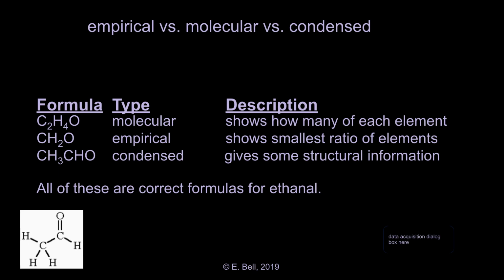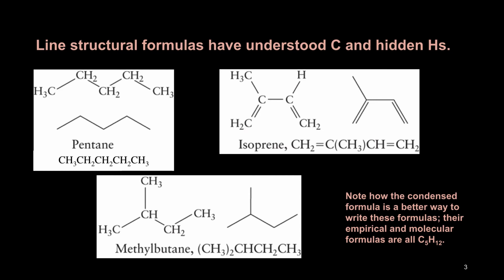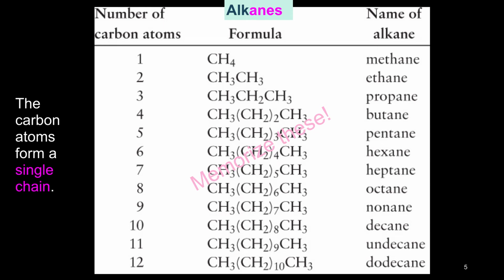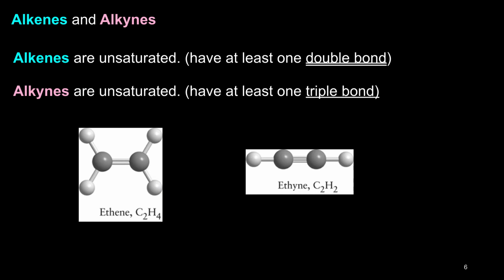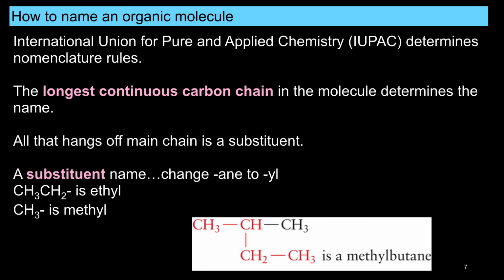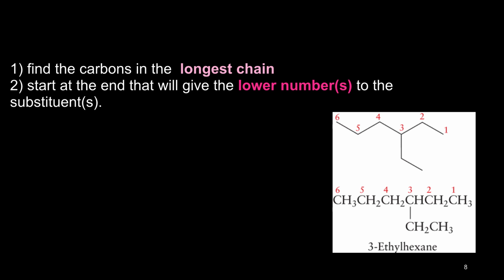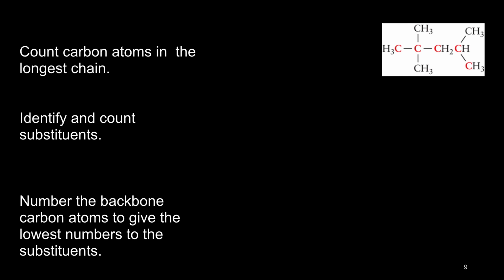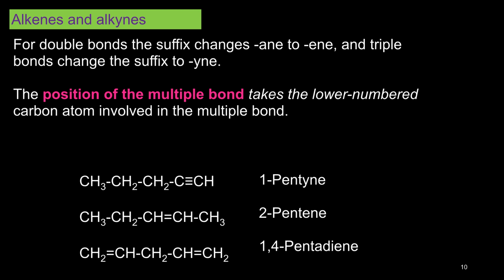4.3 org nomen notes